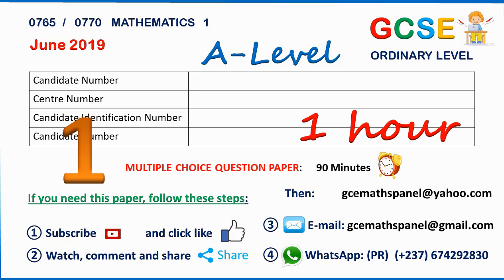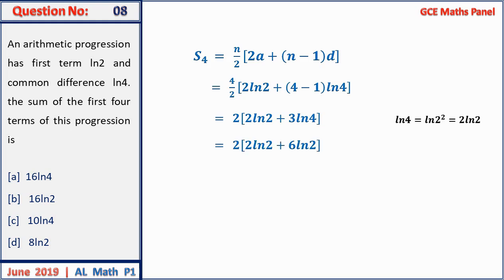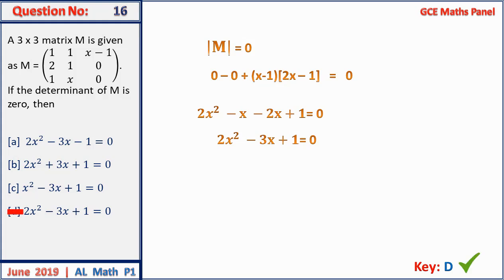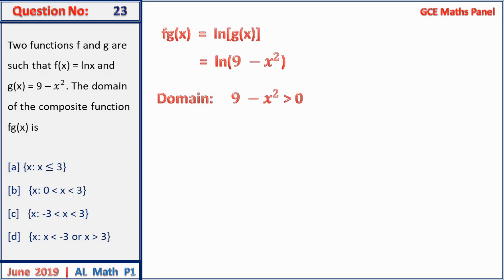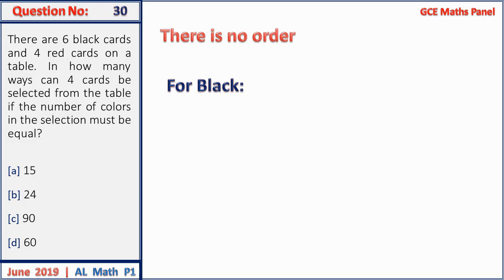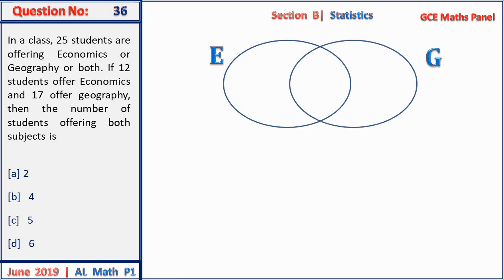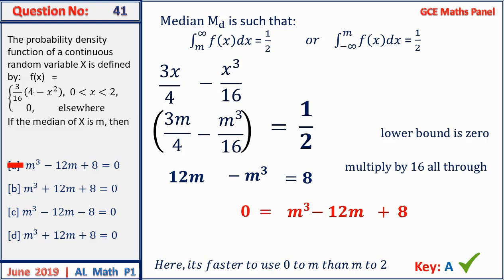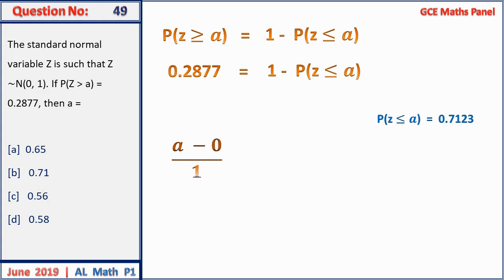GCE A Level Maths P1 - June 2019 (Cameroon)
Cameroon GCE Maths Panel

GCE Maths Panel  (Cameroon) is a team of certified teachers and markers in Maths A level and O Level, Add maths and further maths Mechanics and statistics whose objective is to promote Maths studies, ease work, prepare students and do prepsfor exams on YouTube. They equally have videos in maths Cameroon syllabus

A Level paper 2